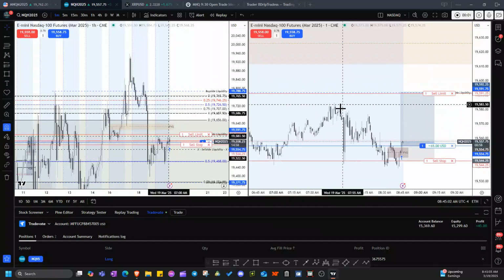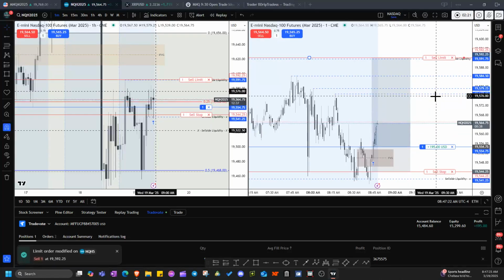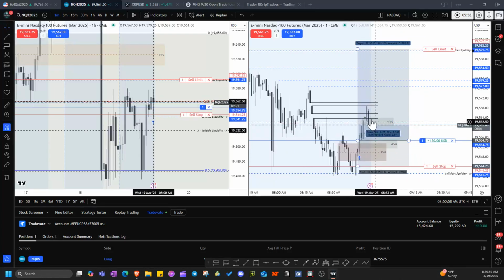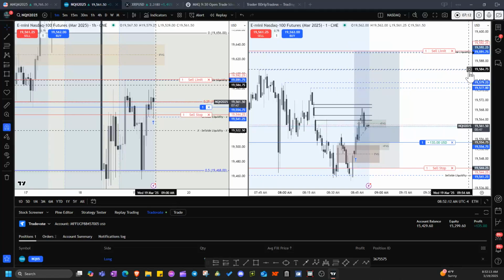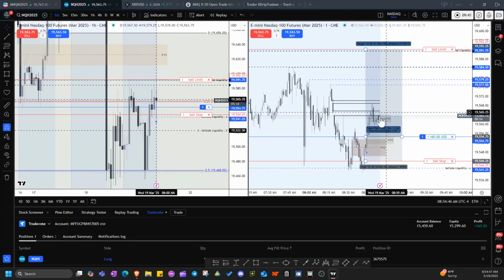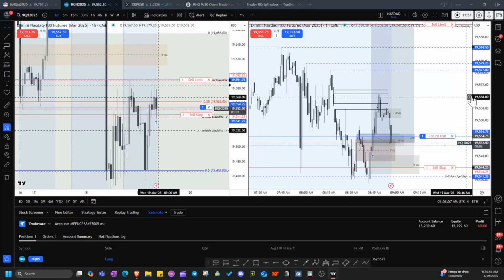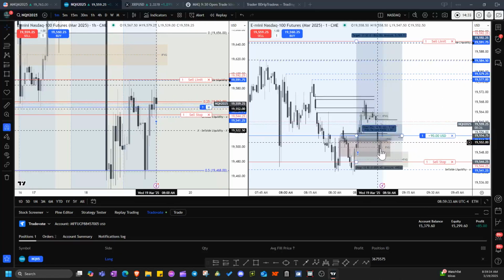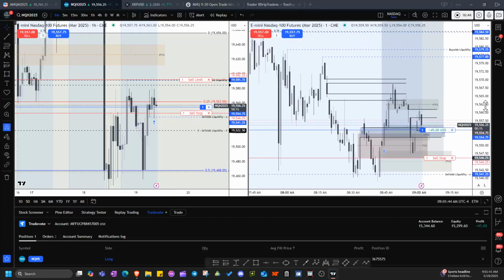Navigating PRE FOMC on NQ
Trade Idea for NQ, we could've captured a good amount of points, I was targeting higher buyside liquidity so it led to this trade being stopped out. Total loss was around -$19 after shifting sl near BE.

Pt. 2 for this trade where I show you my stop out will be posted next.

Forex, Crypto and Futures Trading Risk Disclosure:

The National Futures Association (NFA) and Commodity Futures Trading Commission (CFTC), the regulatory agencies for the forex and futures markets in the United States, require that customers be informed about potential risks in trading these markets. If you do not fully understand the risks, please seek advice from an independent financial advisor before engaging in trading.

Trading forex and futures on margin carries a high level of risk and may not be suitable for all investors. The high degree of leverage can work against you as well as for you. Before deciding to trade, you should carefully consider your investment objectives, level of experience, and risk appetite.

There is a possibility of losing some or all of your initial investment, and therefore, you should not invest money that you cannot afford to lose. Be aware of the risks associated with leveraged trading and seek professional advice if necessary.

BDRipTrades Market Opinions (also applies to BDelCiel and Aligned & Wealthy LLC):

Any opinions, news, research, analysis, prices, or other information contained in my content (including live streams, videos, and posts) are provided as general market commentary only and do not constitute investment advice. BDRipTrades, BDelCiel, and Aligned & Wealthy LLC will not accept liability for any loss or damage, including but not limited to, any loss of profit, which may arise directly or indirectly from the use of or reliance on such information.

Accuracy of Information: The content I provide is subject to change at any time without notice and is intended solely for educational and informational purposes. While I strive for accuracy, I do not guarantee the completeness or reliability of any information. I am not responsible for any losses incurred due to reliance on any information shared through my platforms.

Performance results discussed in my content are hypothetical and subject to limitations. There are frequently sharp differences between hypothetical performance results and the actual results subsequently achieved by any particular trading strategy. One of the limitations of hypothetical trading results is that they do not account for real-world financial risk.

Furthermore, past performance of any trading system or strategy does not guarantee future results.

Trading in futures, forex, and other leveraged products involves substantial risk and is not appropriate for all investors.

Do not trade with money you cannot afford to lose.

I do not provide buy/sell signals, financial advice, or investment recommendations.

Any decisions you make based on my content are solely your responsibility.

By engaging with my content, including live streams, videos, educational materials, and any communication through my platforms, you acknowledge and accept that all trading decisions you make are at your own risk. BDRipTrades, BDelCiel, and Aligned & Wealthy LLC cannot and will not be held responsible for any trading losses you may incur.